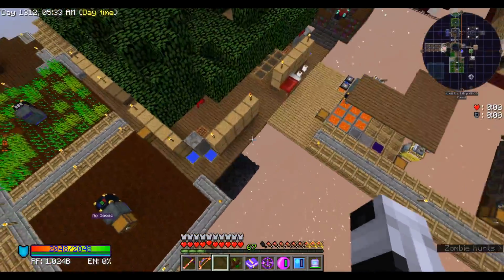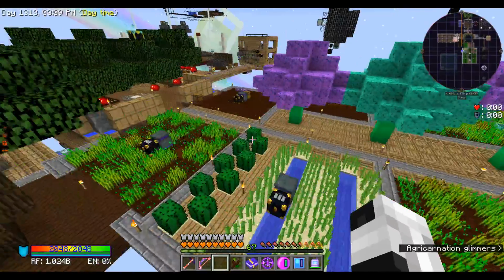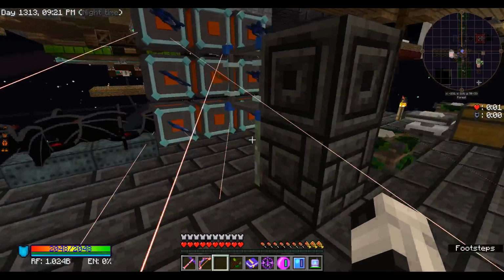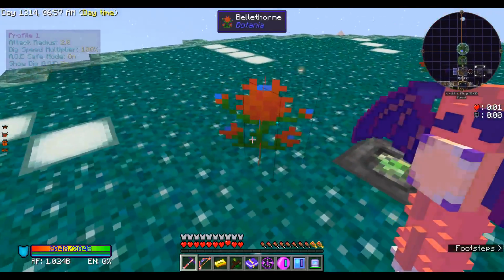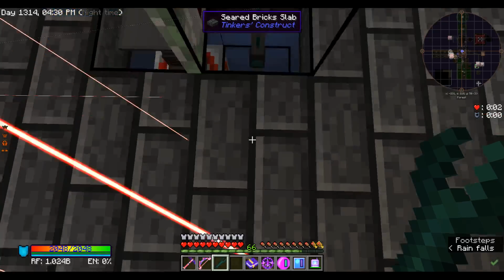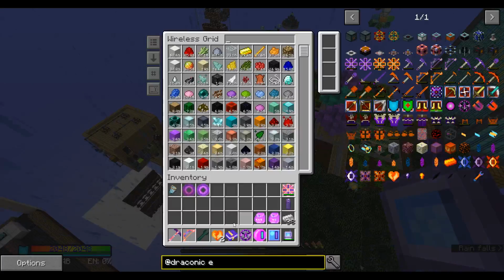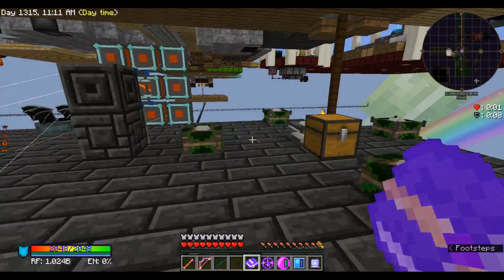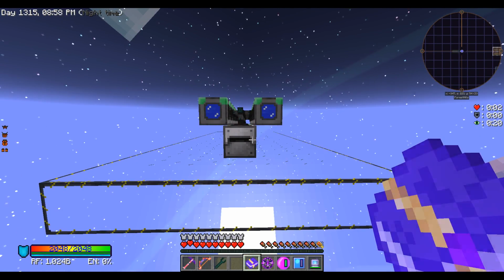MINECRAFT: SKY FACTORY 3 -- Mah Place In Teh Sky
I decided to share my setup in my Sky Factory 3 world that I've been playing this year! I go through all the basic sections in my base and give an overview of the mods behind them and why I have them set up the way I do!

If you're looking for an introduction to Sky Factory 3, this will give you a good idea of whether you will like it or not!